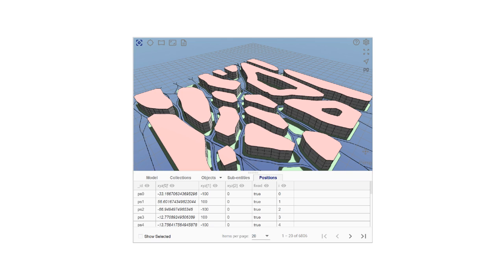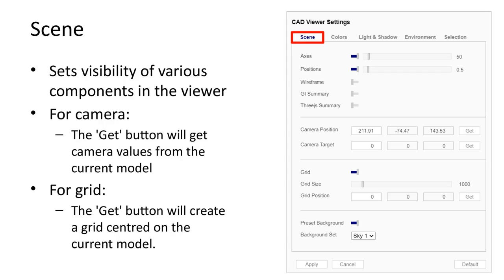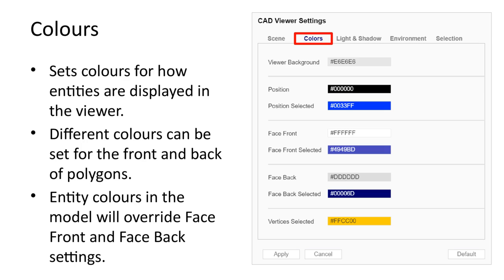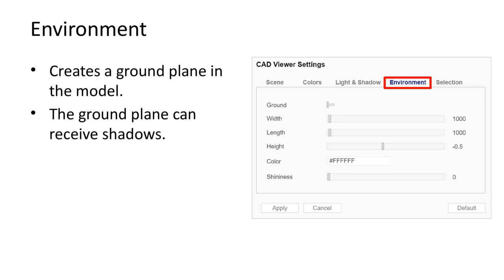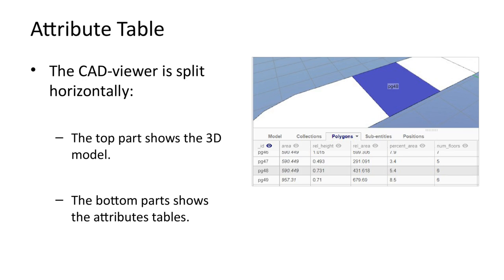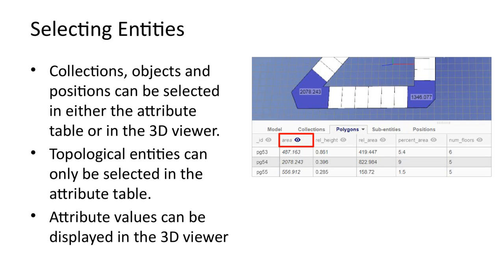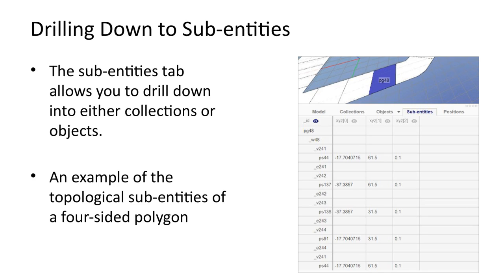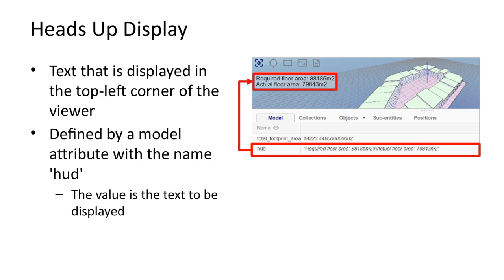Mobius: CAD Viewer Practice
Procedural Modelling, Part 4: CAD Viewer Practice

The CAD Viewer has various settings for display, lights, shadows, etc.
When a Mobius script file is saved, the viewer settings are also saved.

The CAD Viewer has an attribute table that can be used to view the attributes in the model.
  * The sub-entities table allows you to drill down into collections and objects.
  * For collections, you can drill down into the contents of the collection.
  * For objects, you can drill down into the topological entities that make up the object (wires, edges, and vertices).